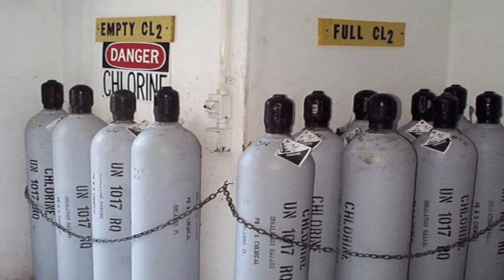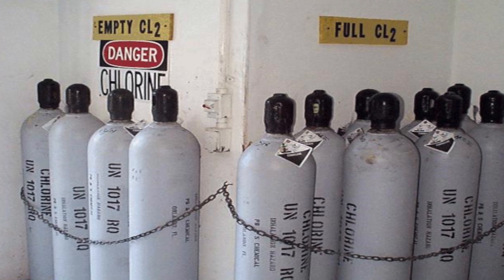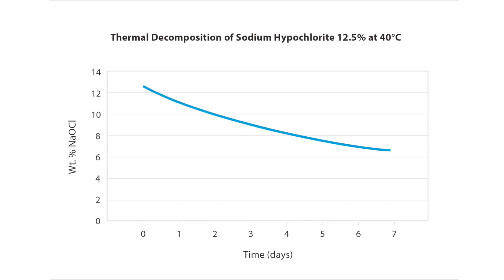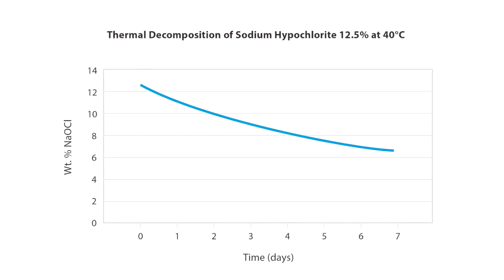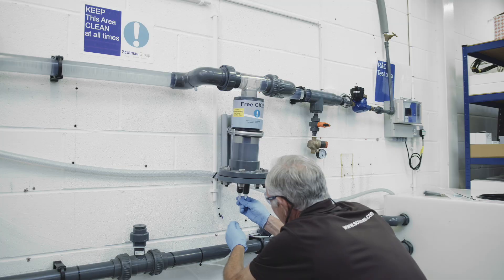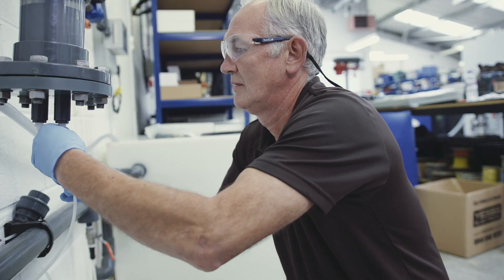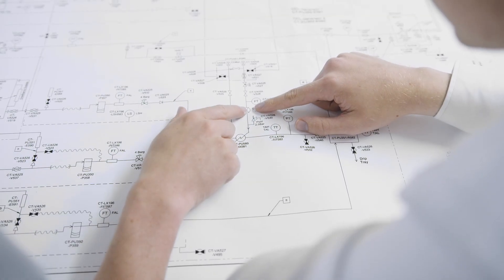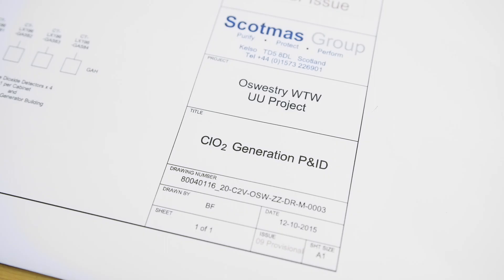Chlorine Dioxide in Municipal Drinking Systems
Chlorine Dioxide is an extremely safe and cost effective alternative to Chlorine. Scotmas are leading the way in implementing Chlorine Dioxide for a number of municipal water disinfection projects around the world.